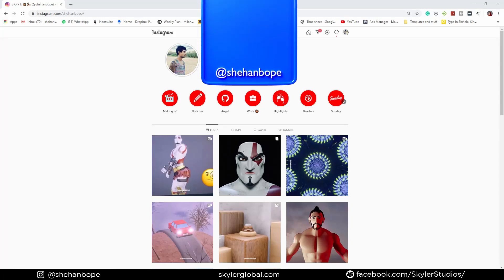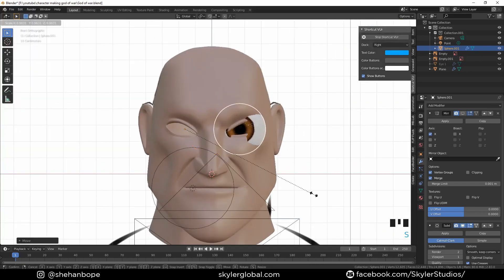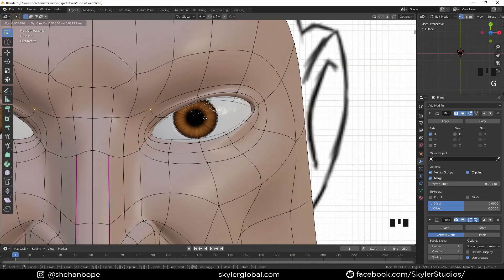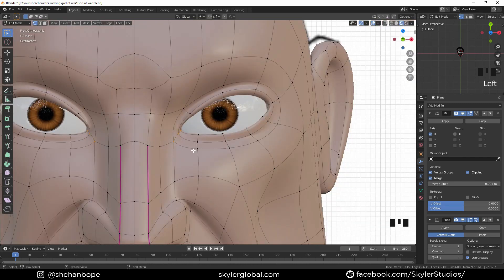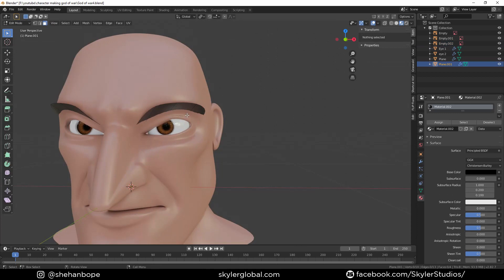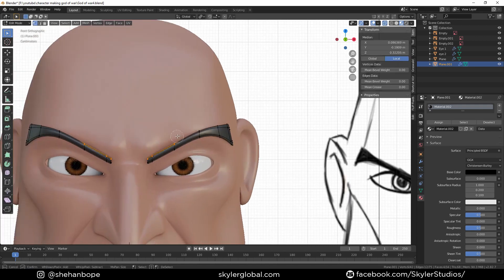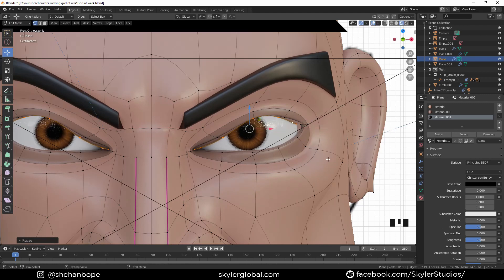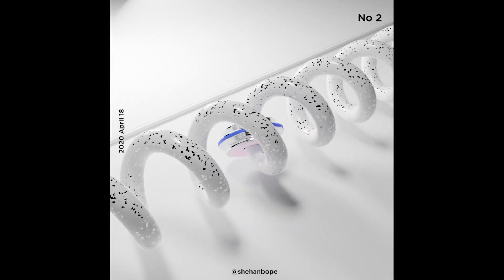Blender - Stylized Character Modeling tutorial in Blender 2.83 ( Modeling the Eyebrows!!! ) part 5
Blender - Stylized Character Modeling tutorial in Blender 2.83 ( Modeling the Eye!!! ) part 5
In this video series, I'll cover everything in how to create a character in blender.
I go over bringing reference images into Blender, the mirror modifier, and establishing good edge flow for facial animation. starting with the mouth and finishing with the eyes and adding a subdivision surface modifier.

if you like this video please leave like and subscribe to this channel leave a comment and let me know if there's anything thanks for watching this video see you in the next one.